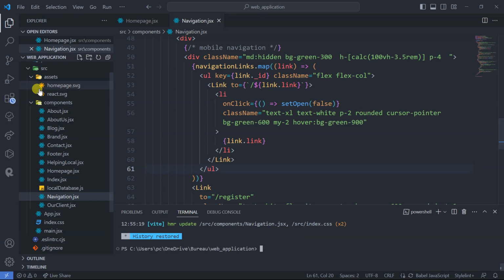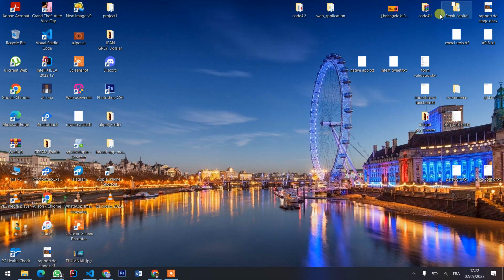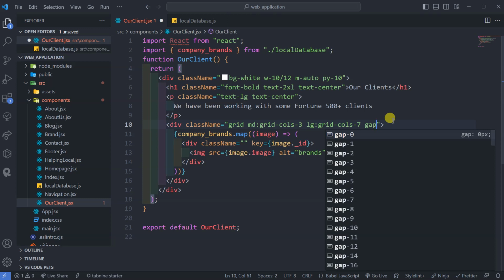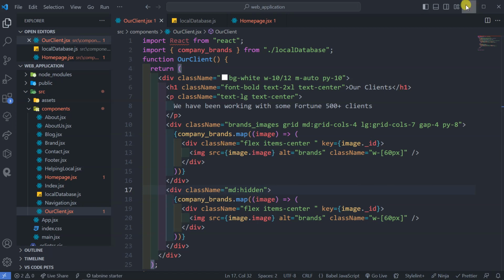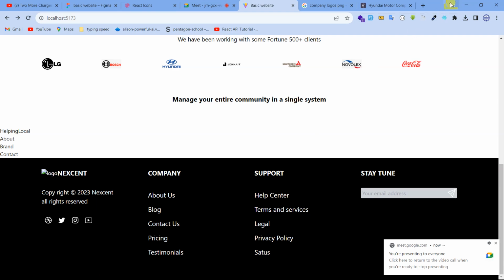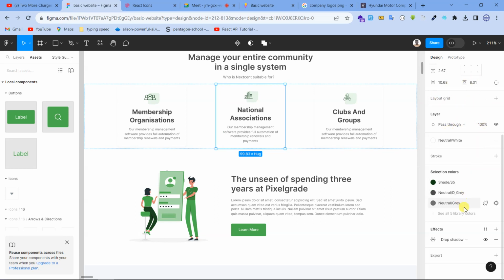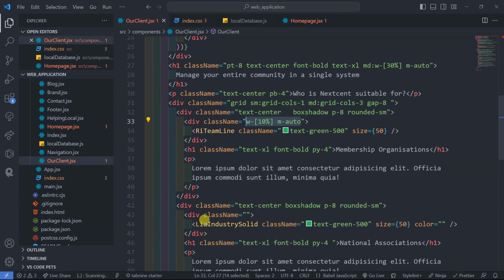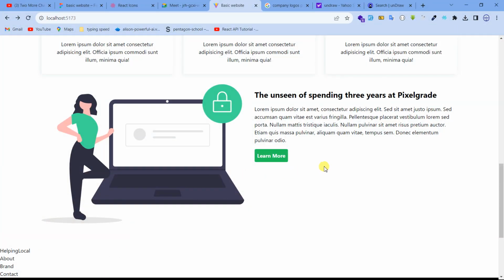lesson 5 : Layout of the our client page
Master tailwind grid system and flex box